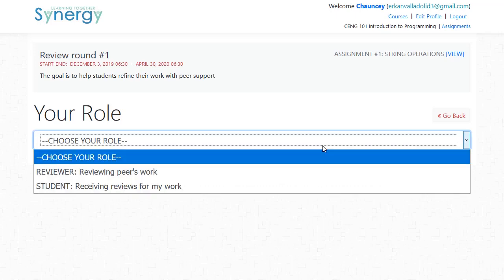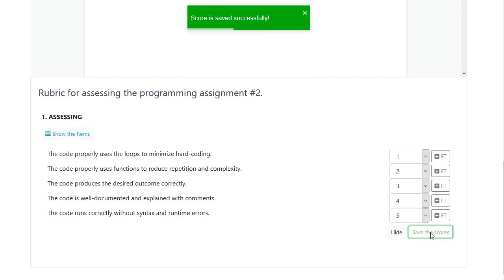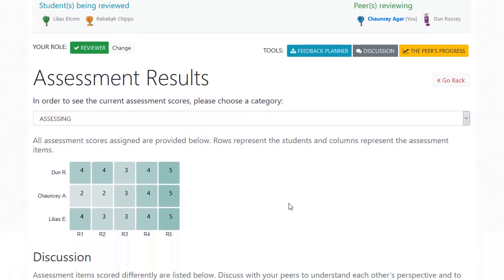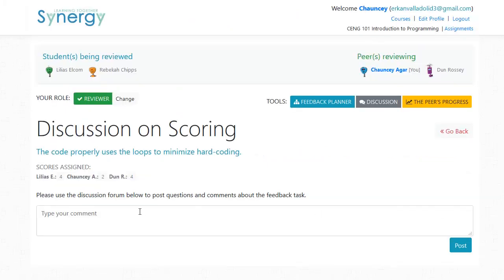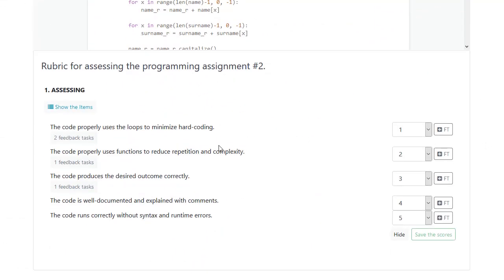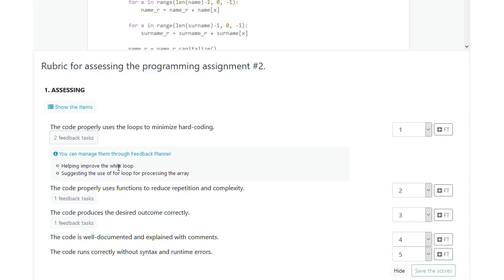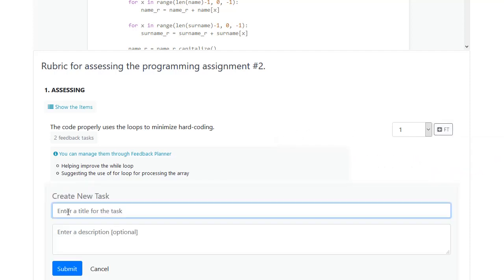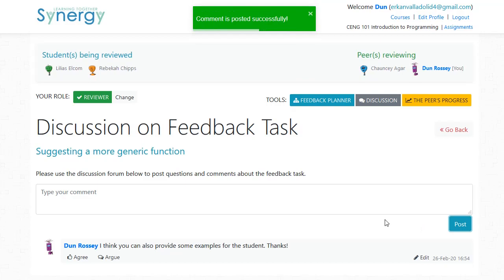Feedback Planning in Synergy